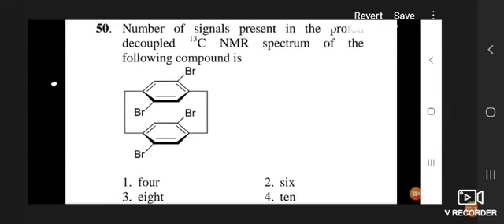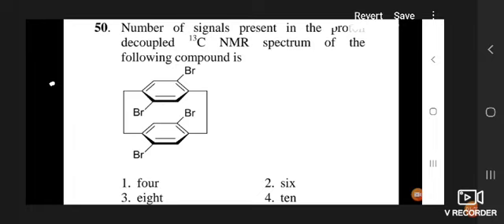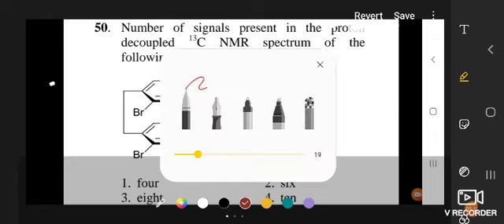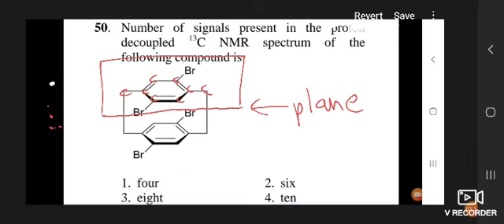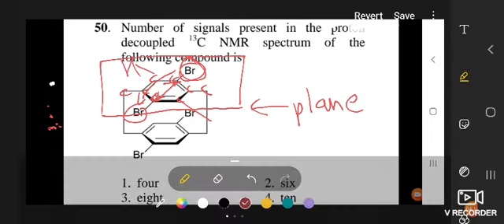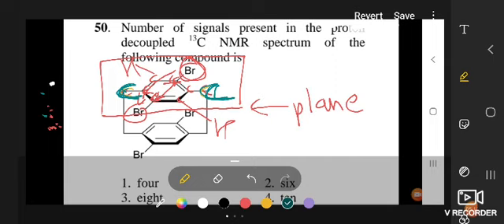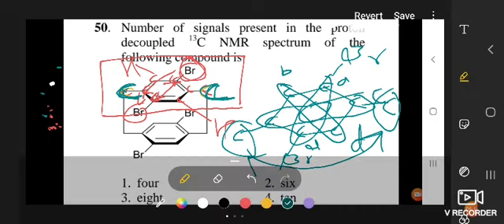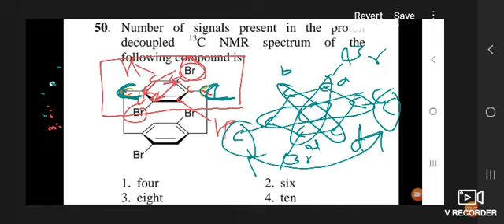CSIR NET C-13 NMR Solved Problem